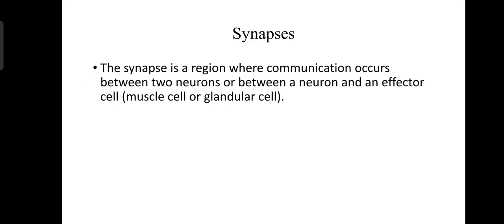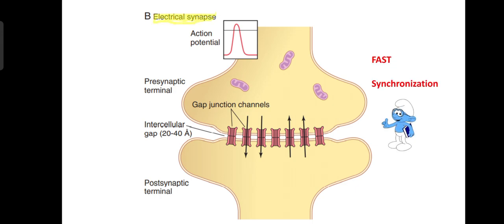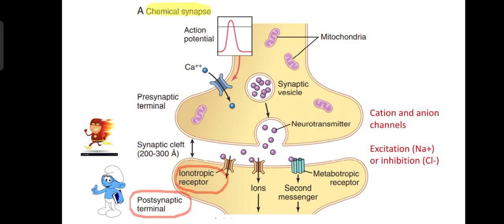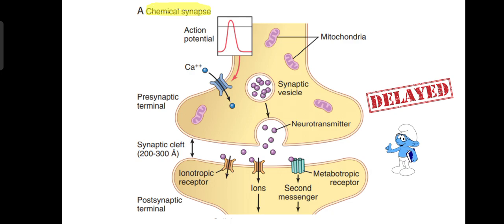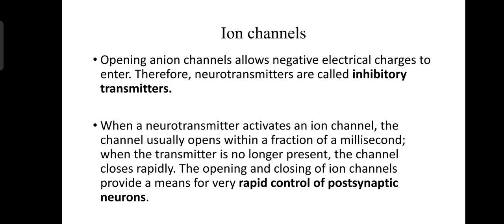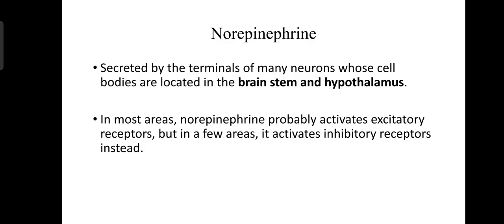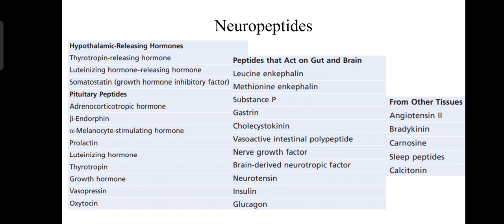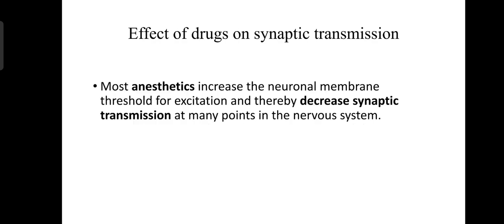physio.lec 4. synapses